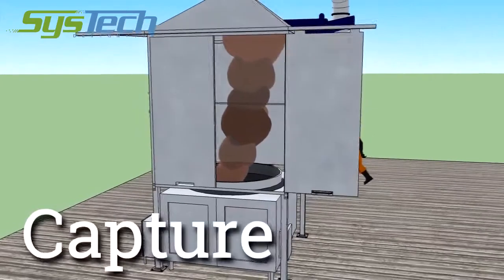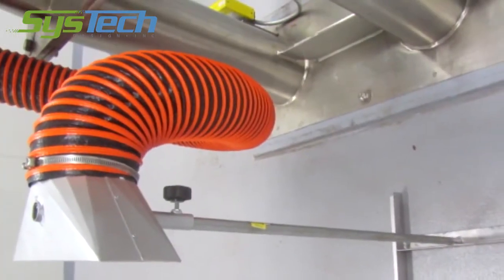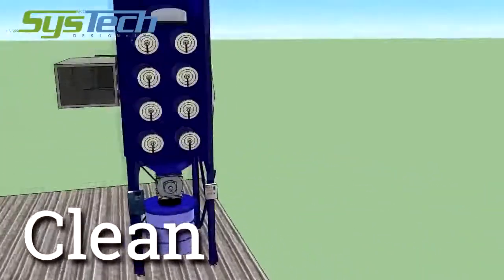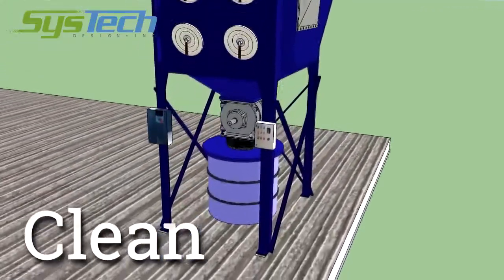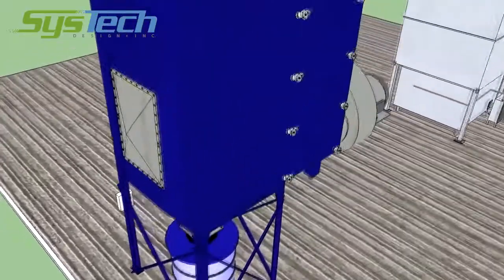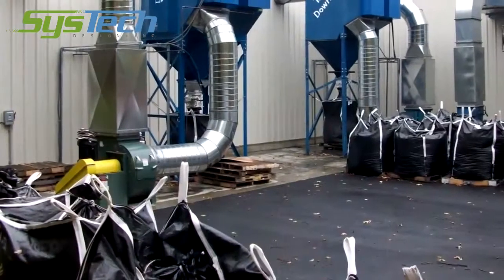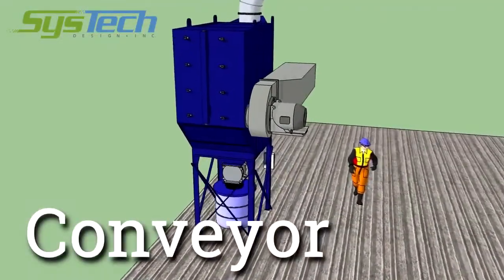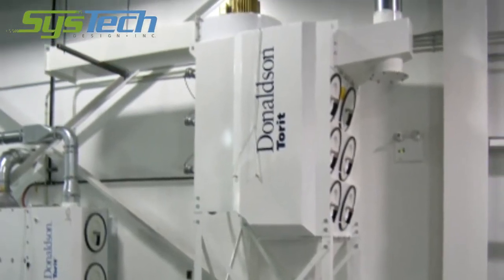Seven Cs of an Air Pollution Control System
The 7Cs is a video depicting a typical dust collection system wherein the importance of equally important “key” components of a dust collection system design are presented.